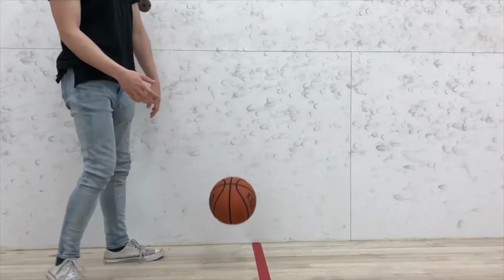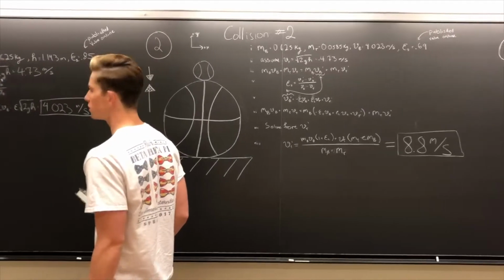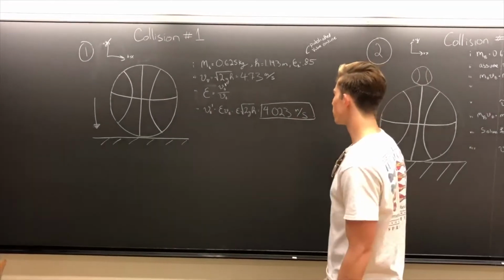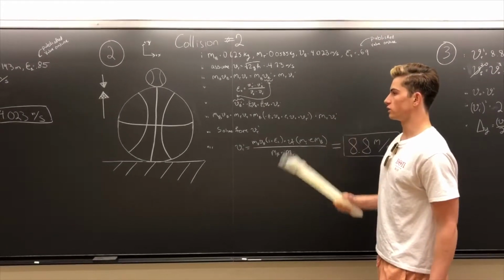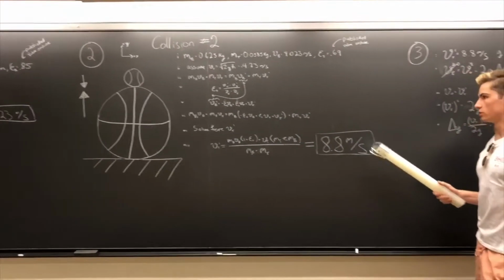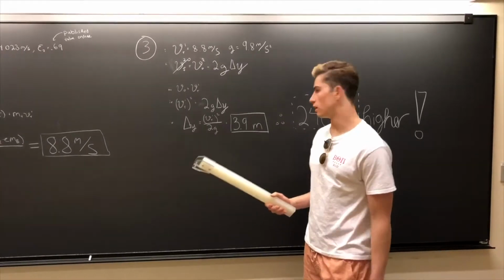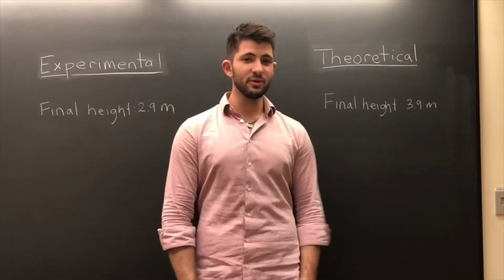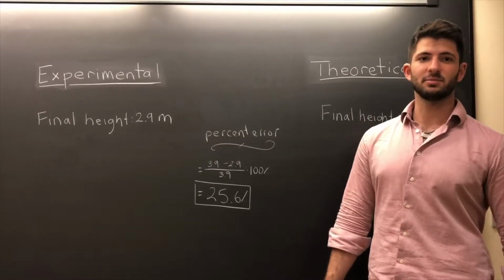Dynamics Project Final(Colliding Balls)